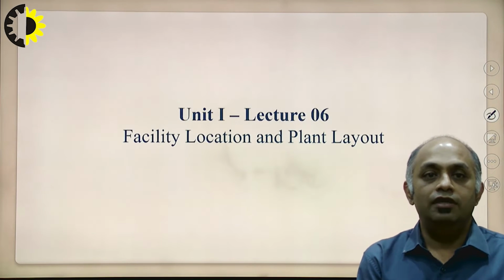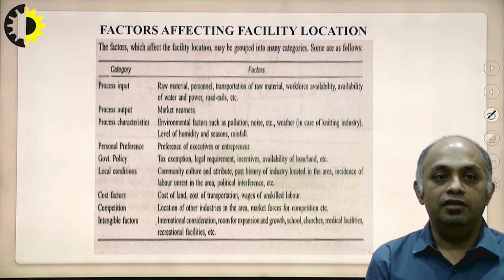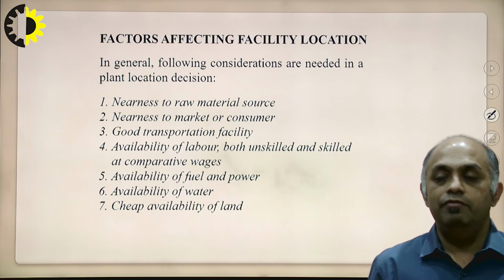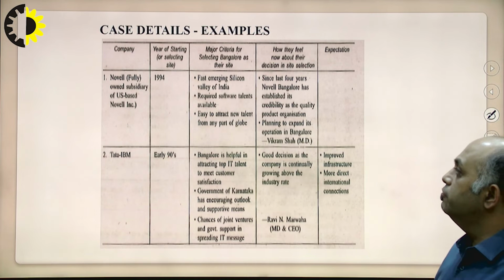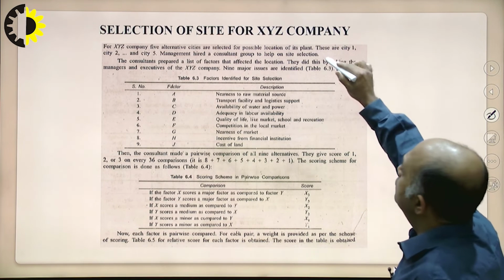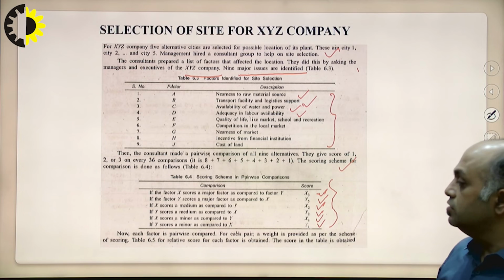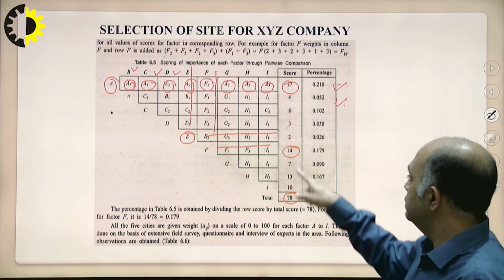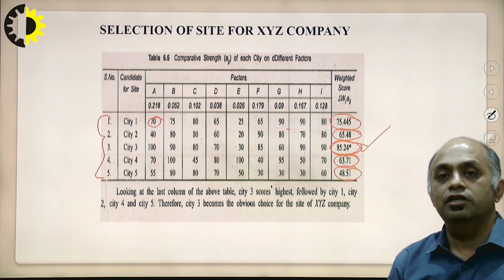INDUSTRIAL ENGINEERING LECTURE 06 ''Facility Location and Plant Layout'' By Dr. Pallab Biswas, AKGEC